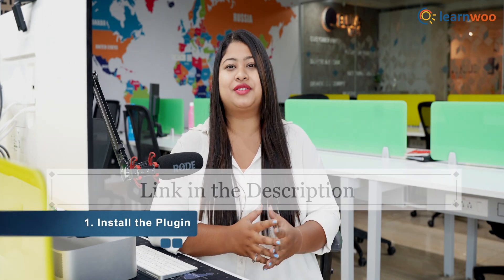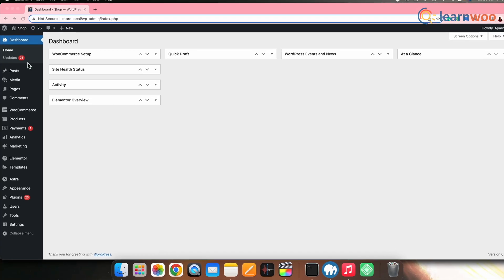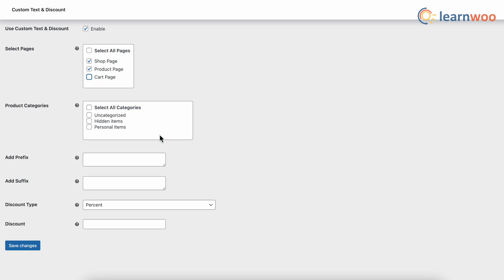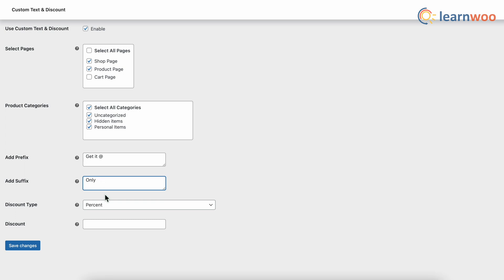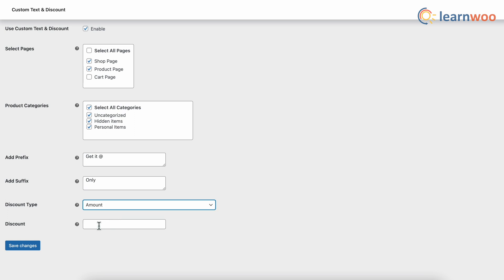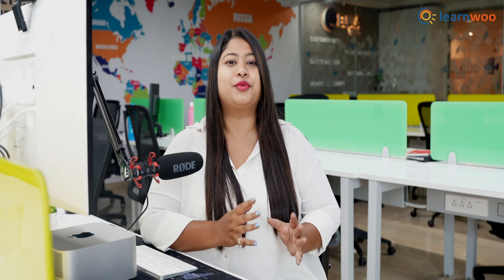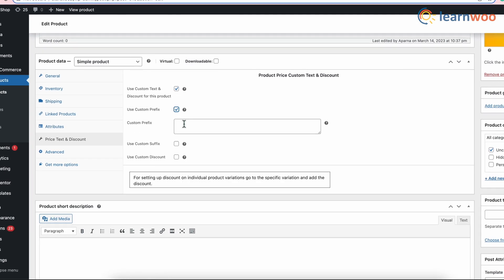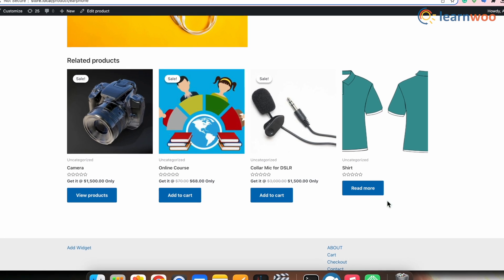How to Add Before and After Text on WooCommerce Product Price?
As WooCommerce shop owners we all want to give our product prices high visibility. Now, you can easily do that by providing details along with the price. You can apply the before and after the text to make your Products be more attractive and also increase the conversion rate.
Thus, in this video we have shown you how you can add Before and After Text on WooCommerce Product Price and that too for free.

CHAPTERS & LINKS:

00:00 - Intro

00:57 - Install the plugin

Plugin: ELEX WooCommerce Product Price Custom Text (Before & After Text) and Discount Plugin

01:26 - Add Custom Text Globally

03:38 -  Add Custom Text to Product Prices individually

Suggested reading:
1. How to Set Up WooCommerce Flat Rate Shipping in Easy Steps
2. How to install WordPress?
3. 15 Best Code Editors for Mac and Windows to Edit WordPress & WooCommerce PHP, JS & CSS Files
4. How to Find Post ID on your WordPress Site (and why do you need it?)
5. What are WordPress hooks? How do actions and filters help to extend the functionality?
6. 5 Helpful WordPress Tips for Beginners
7. What is WordPress Multisite and how to set it up with WooCommerce? (with Video)
8. WordPress Troubleshooting – Guide to basic WordPress problems and their solutions
9. Best WooCommerce Multi Vendor Booking Plugins